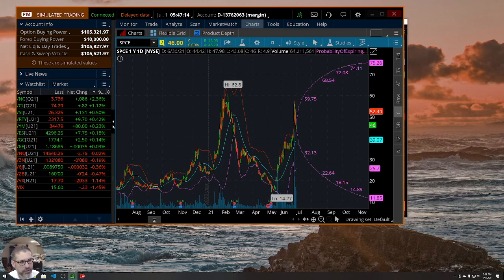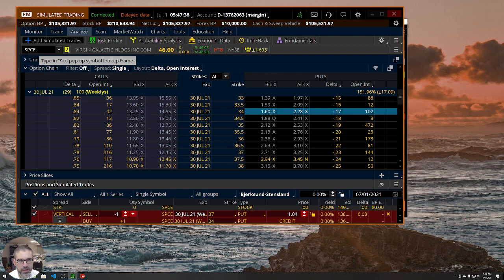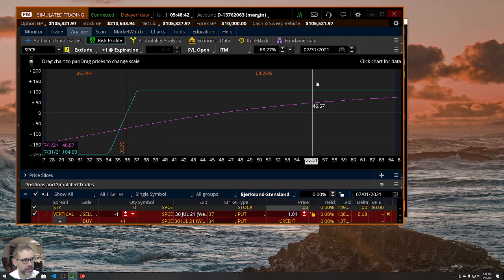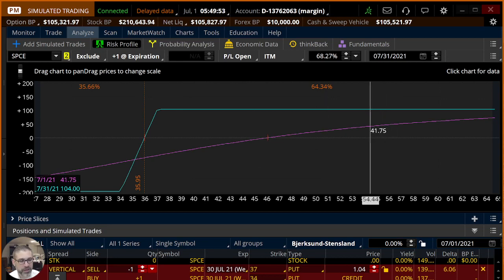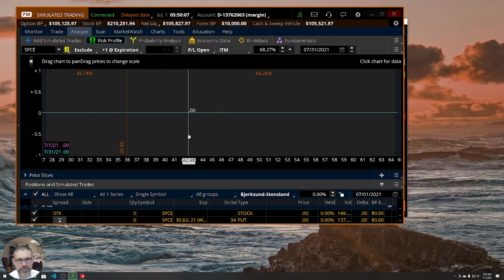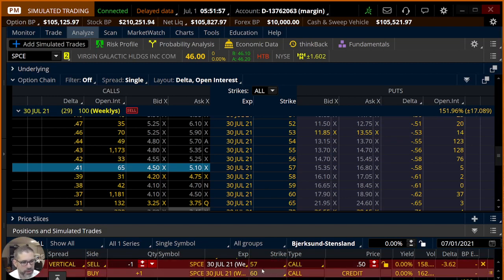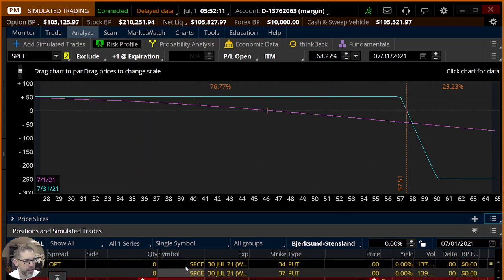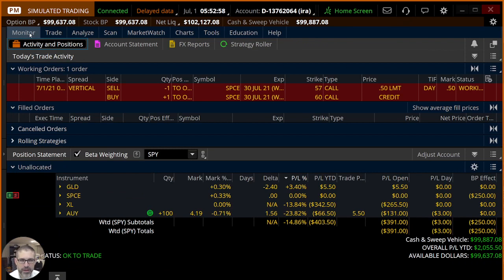Virgin Galactic Bullish or Bearish? 2 Options Trade Ideas Explored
Welcome to our video for July 1, 2021.

In today's cherry bomb trade, we explore a short put vertical in SPCE or Virgin Galactic.